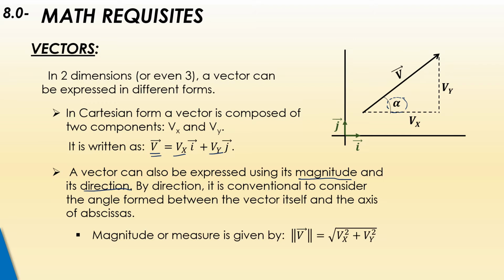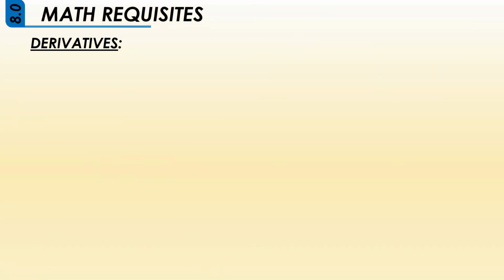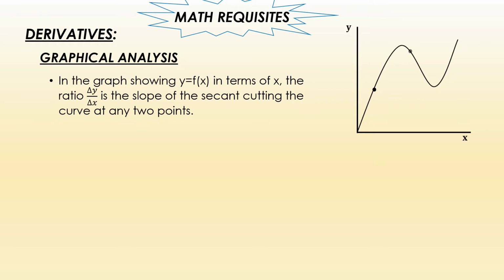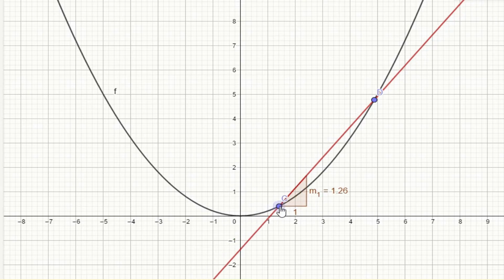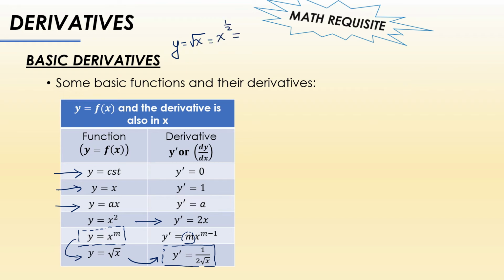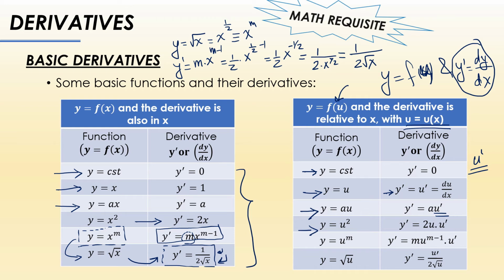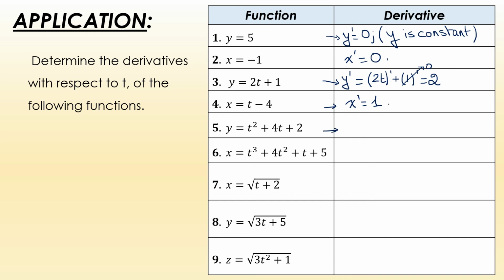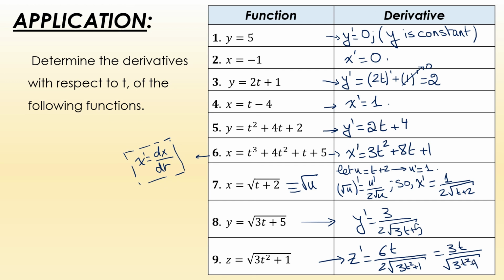Kinematics in 2D math requisites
A brief explanation about vectors, some functions and derivatives required in kinematics in particular.